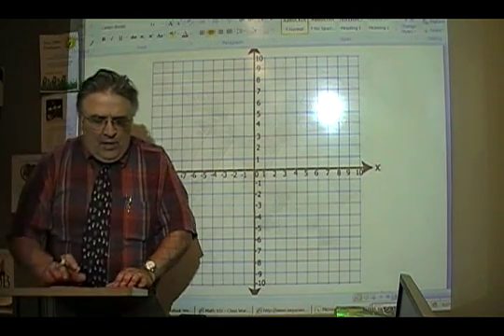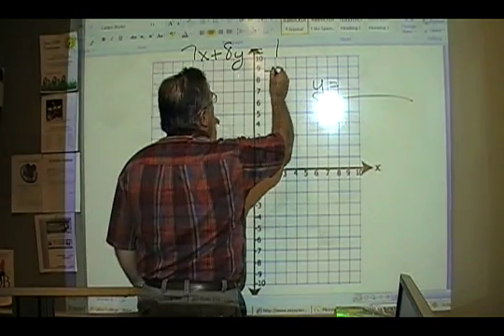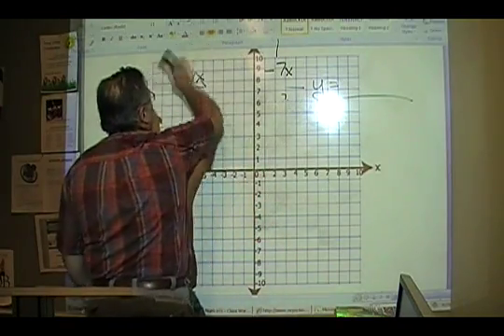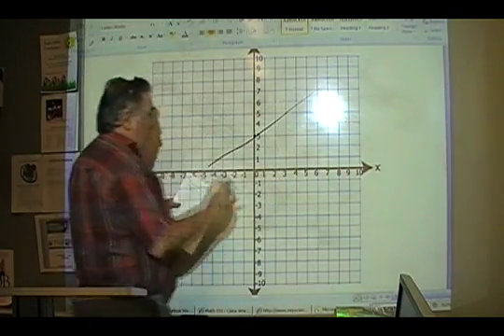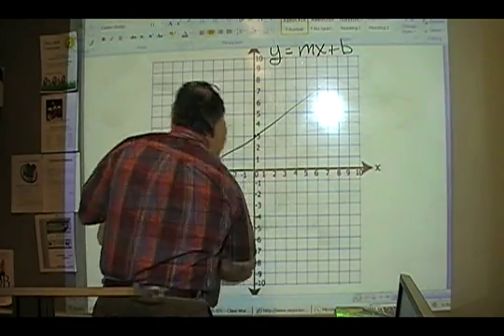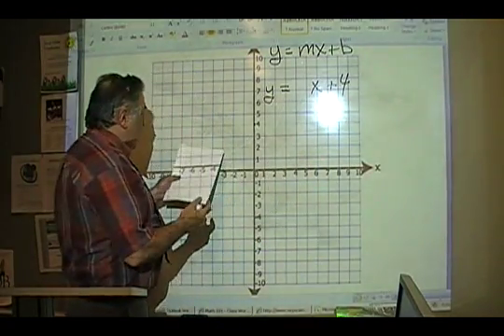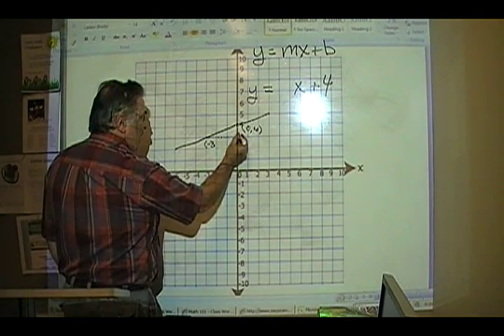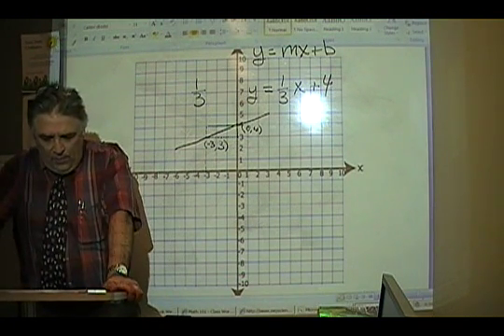061209Video2a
Algebra Video 2a